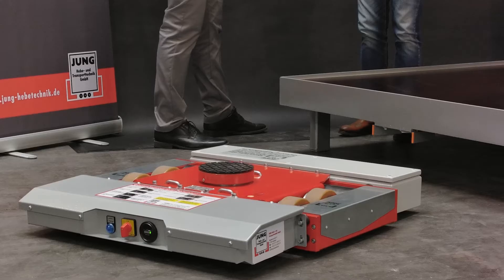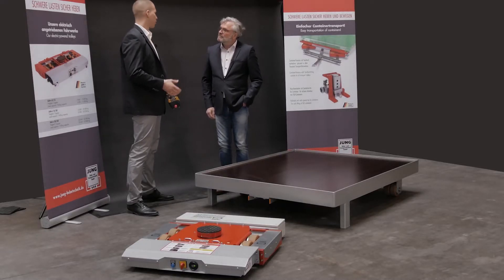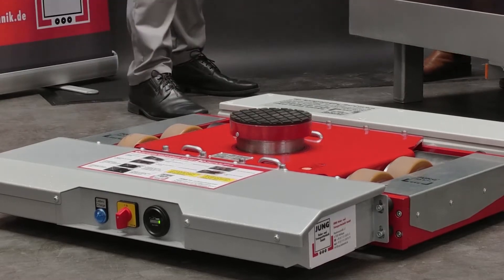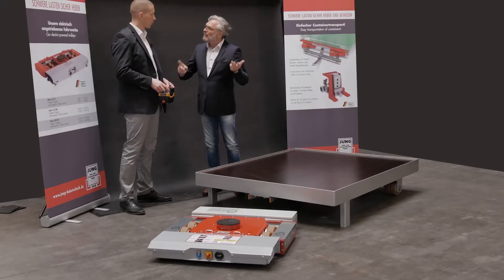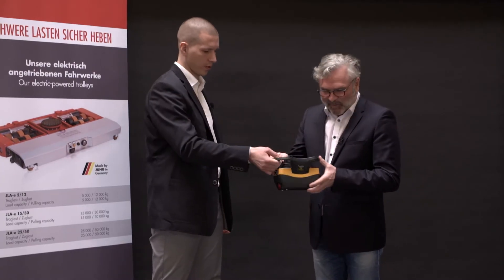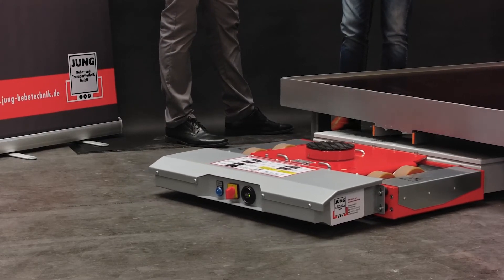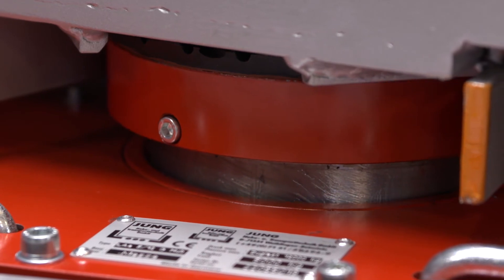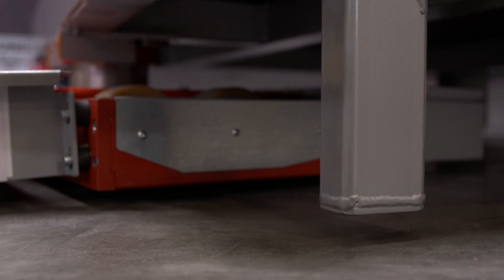Innovation by JUNG - electric-powered trolley with lifting capacity!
The electric-powered trolley JLA-e 5/12 with lifting capacity is a further development of the electric-powered trolley JLA-e 5/12 and has all known characteristics of them. In addition, it now has a stroke-length of up to 50 mm. A hydraulic pump extends the cylinder up to 50 mm so that a load can be lifted and moved.